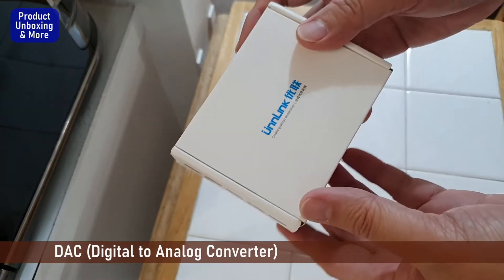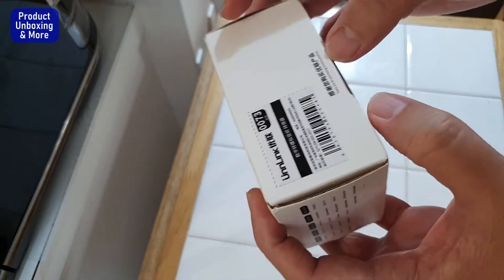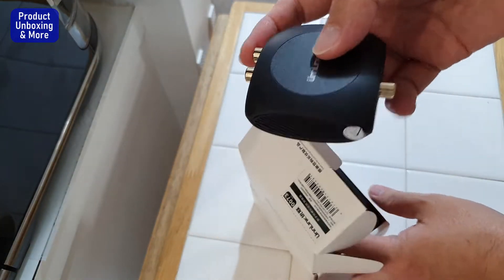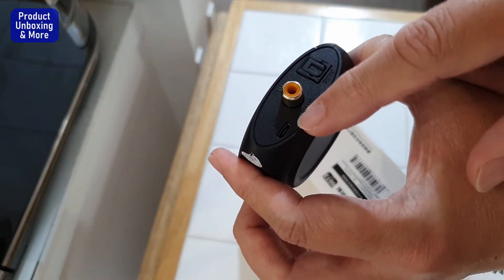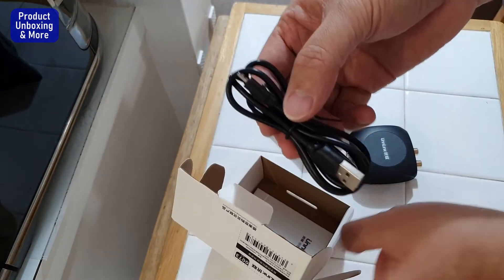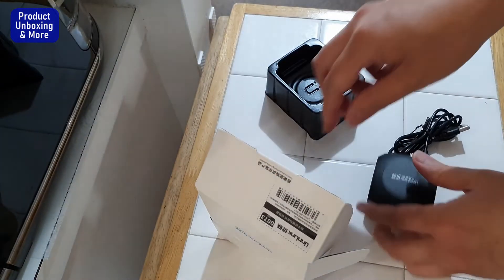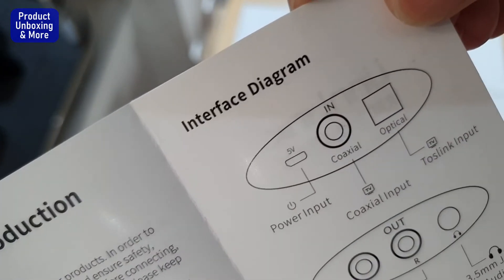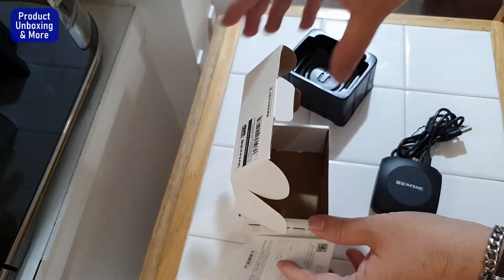Unnlink DAC (Digital to Analog Converter for Audio) Product Unboxing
Unboxing of Unnlink DAC Digital to Analog Converter.  This device is used to convert input from Digital Coaxial or Toslink to Analog Stereo.

Checkout price and reviews of this DAC device available in the market